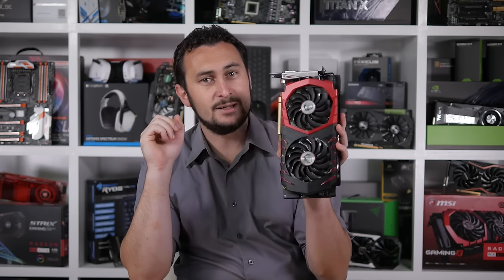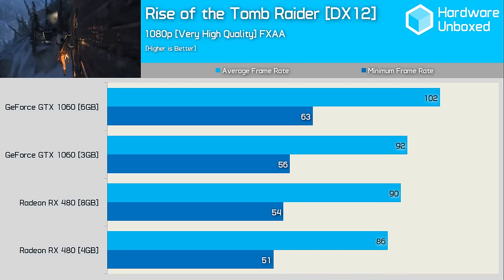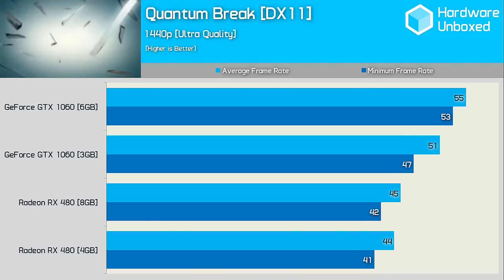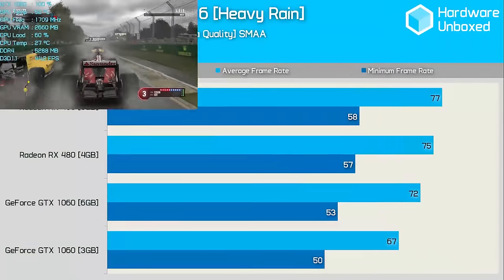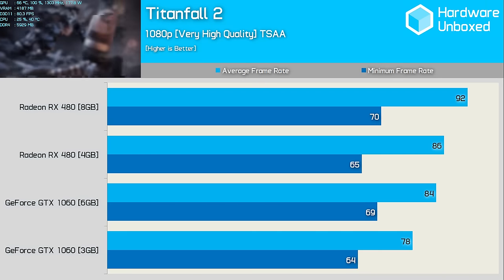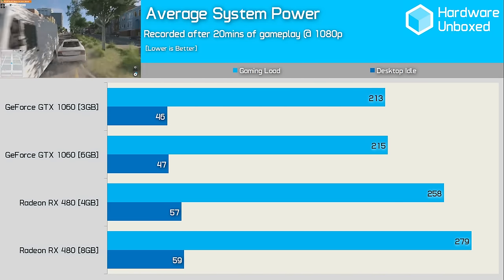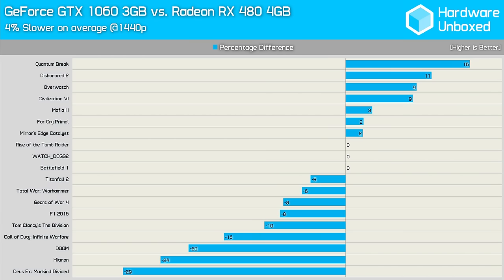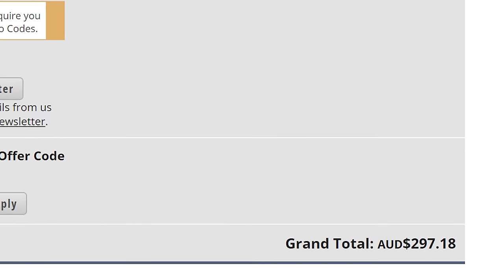Can the RX 480 Dethrone The GTX 1060? [Crimson ReLive Update]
Check GPU prices now:
Radeon RX 480 8GB link]/qsDT7a
Radeon RX 480 4GB link]/fyAheI
GeForce GTX 1060 6GB link]/3fc5mF
GeForce GTX 1060 3GB link]/nJhZC3

VIDEO INDEX
0:00 - Intro
0:45 - Previous Results
0:57 - Low-Level API Results
1:05 - ReLive Driver Update
1:55 - The gear used for testing
2:52 - Rise of the Tomb Raider [1080p]
3:21 - Rise of the Tomb Raider [1440p]
3:38 - Far Cry Primal [1080p]
3:52 - Far Cry Primal [1440p]
4:01 - Tom Clancy's The Division [1080p]
4:30 - Tom Clancy's The Division [1440p]
4:39 - Hitman [1080p]
5:26 - Hitman [1440p]
5:33 - Quantum Break [1080p]
5:57 - Quantum Break [1440p]
6:05 - Overwatch [1080p]
6:37 - Overwatch [1440p]
6:50 - DOOM [Vulkan] [1080p]
7:31 - DOOM [Vulkan] [1440p]
7:45 - Total War: Warhammer [1080p]
8:09 - Total War: Warhammer [1440p]
8:17 - Mirror's Edge Catalyst [1080p]
8:33 - Mirror's Edge Catalyst [1440p]
8:41 - F1 2016 [1080p]
8:53 - F1 2016 [1440p]
9:01 - Deus Ex: Mankind Divided [1080p]
9:33 - Deus Ex: Mankind Divided [1440p]
9:44 - Battlefield 1 [1080p]
10:07 - Battlefield 1 [1440p]
10:21 - Mafia III [1080p]
10:40 - Mafia III [1440p]
10:46 - Gears of War 4 [1080p]
11:08 - Gears of War 4 [1440p]
11:18 - Titanfall 2 [1080p]
11:30 - Titanfall 2 [1440p]
11:36 - Civilization VI [1080p]
11:46 - Civilization VI [1440p]
11:52 - Call of Duty: Infinite Warfare [1080p]
12:25 - Call of Duty: Infinite Warfare [1440p]
12:36 - Dishonored 2 [1080p]
12:54 - Dishonored 2 [1440p]
13:06 - WATCH_DOGS2 [1080p]
13:44 - WATCH_DOGS2 [1440p]
13:53 - Power Consumption
14:22 - Time for a recap
14:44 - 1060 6GB vs. RX 480 8GB @ 1080p
15:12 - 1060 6GB vs. RX 480 8GB @ 1440p
15:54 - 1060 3GB vs. RX 480 4GB @ 1080p
16:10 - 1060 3GB vs. RX 480 4GB @ 1440p
16:45 - PowerColor RX 480 4GB Notes
17:20 - RX 480 8GB vs. 4GB
17:29 - So what to pick?
17:45 - Pricing Discussion
19:42 - Final Summary
20:02 - Back to the Benchmark Grind!
20:30 - Outro

16GB DDR4-3600
EVGA GTX 1060 FTW 6GB
MSI GTX 1060 Gaming X 3G
MSI RX 480 Gaming X 8G
PowerColor Red Dragon RX 480 4GB
AMD Crimson ReLive Edition 16.12.1
Nvidia Game Ready Driver 376.33 WHQL